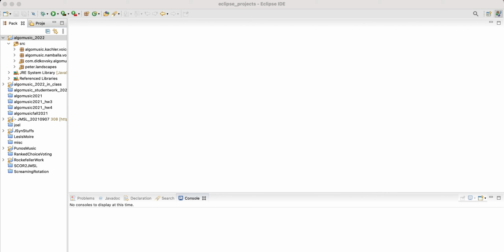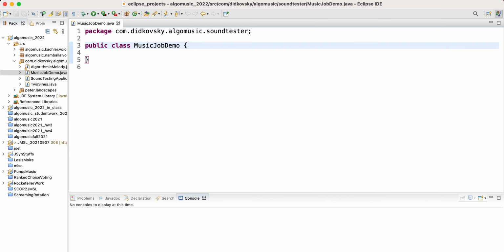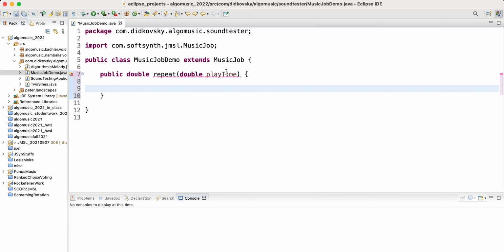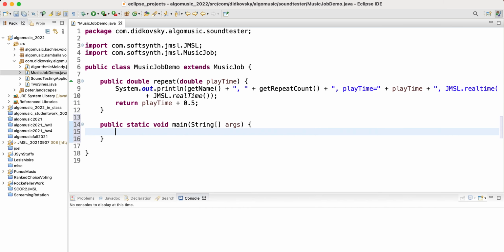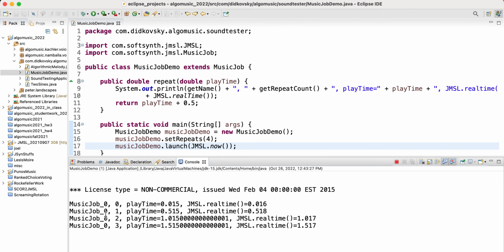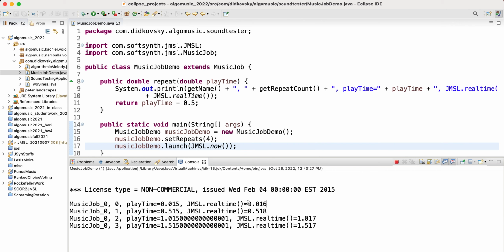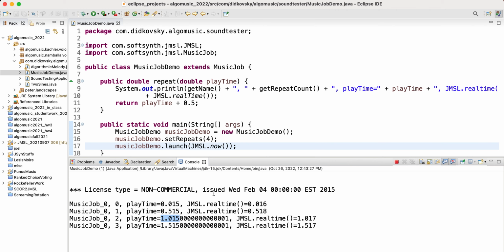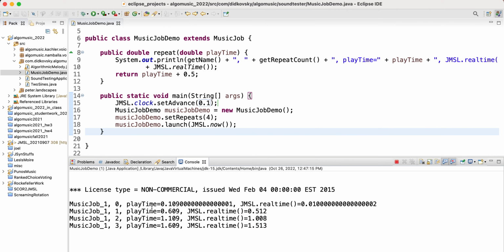JMSL MusicJob demo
Java Music Specification Language's MusicJob. This demo discusses overriding repeat() and the utility of advance time.